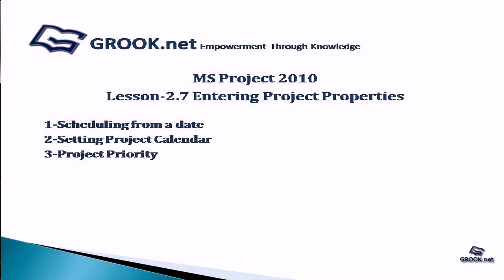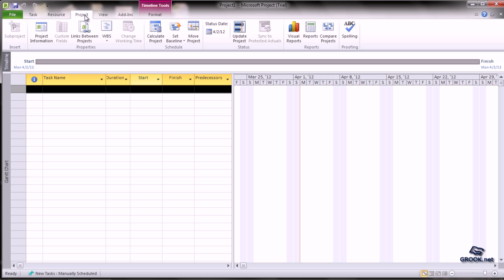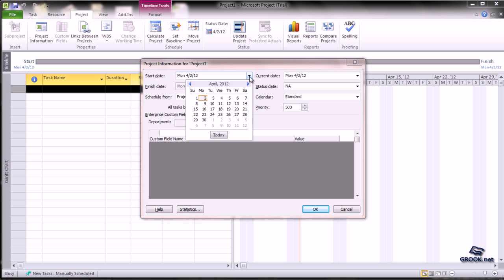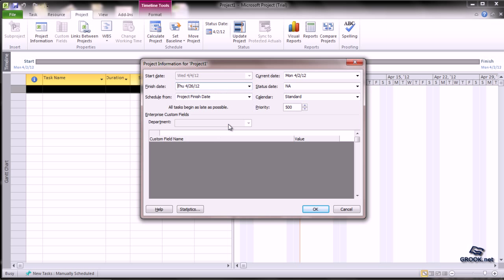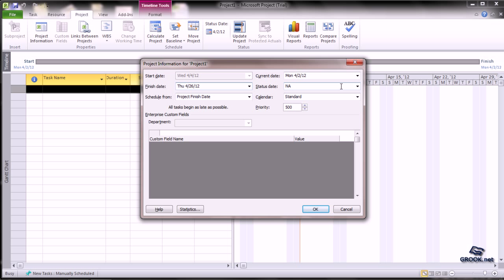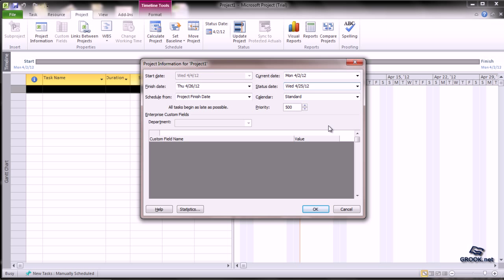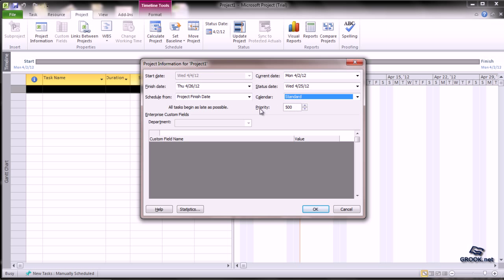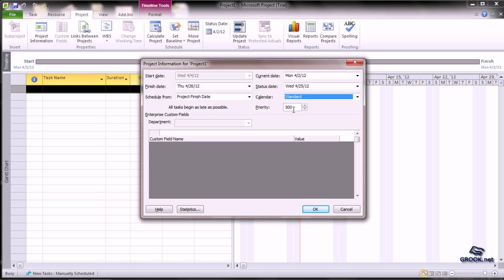Microsoft Project Tutorial 2.7 Entering Project Information